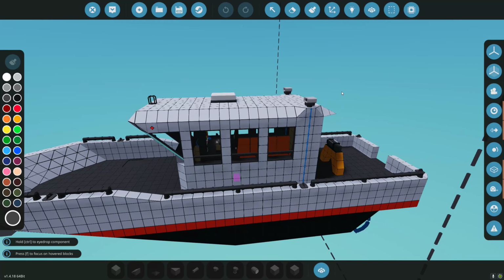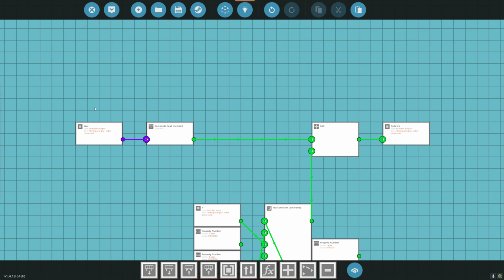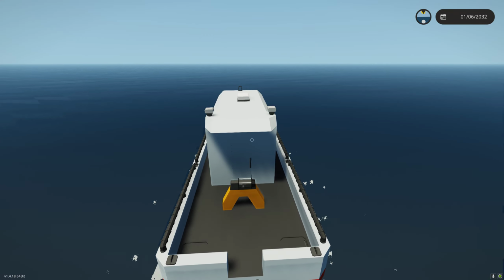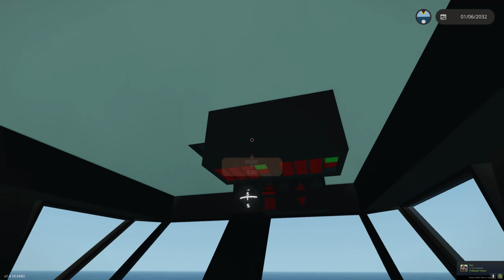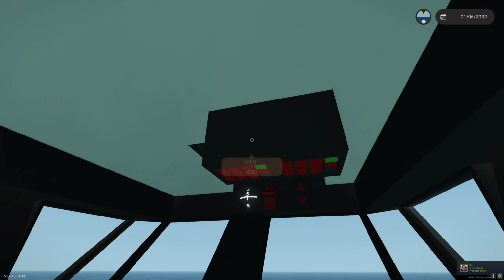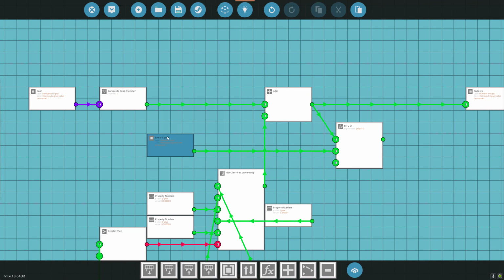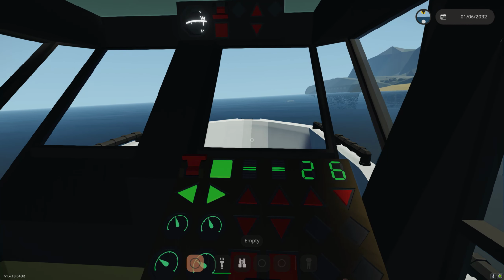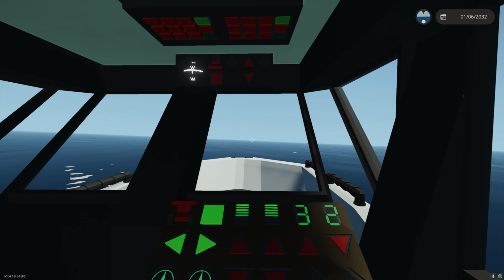Career Build Series Part 18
In this video I explain PIDs to the best of my ability (lol). Using this I make a heading hold system with a rudder limiter based on speed.